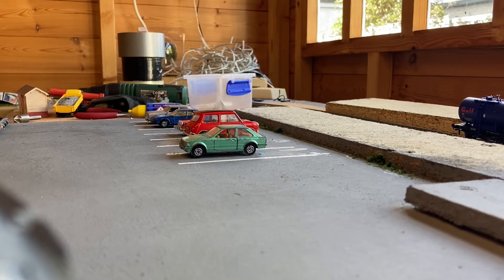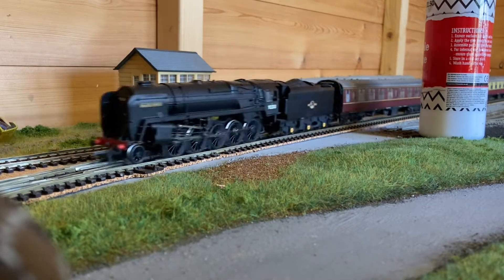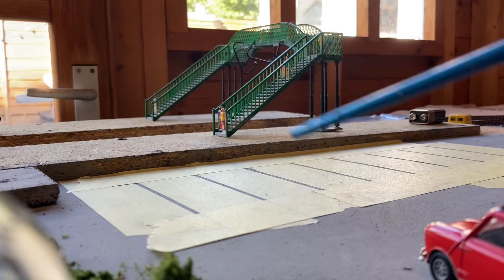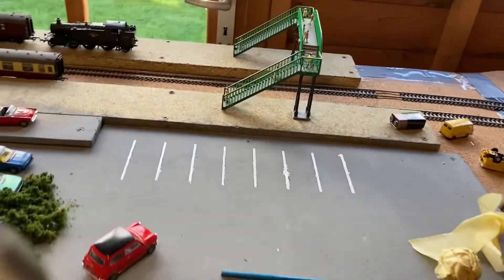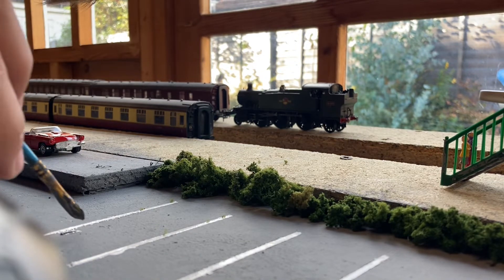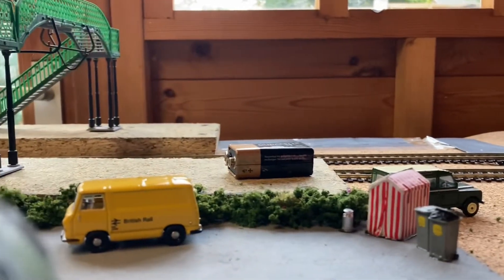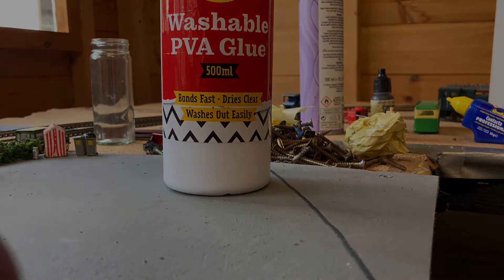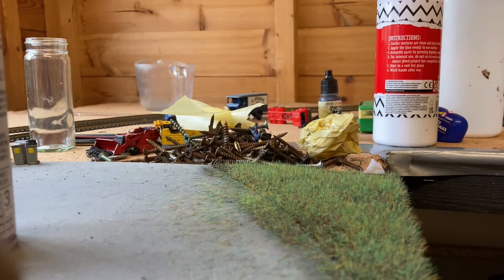Summer Layout update 28/9/22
In this video I start the scenery around the station car park, and do some testing with my 9f and my 57xx. Hope you enjoy the video, Jack 👍